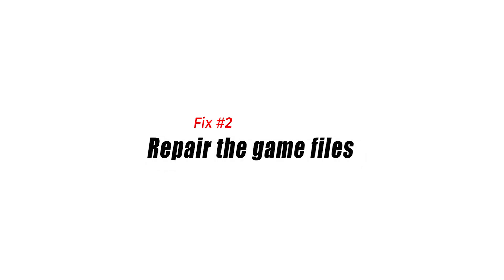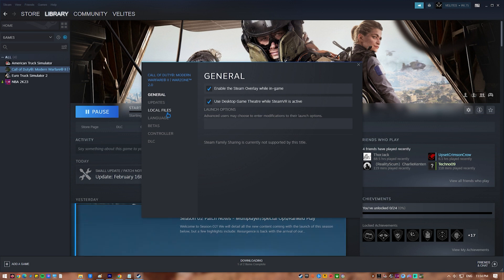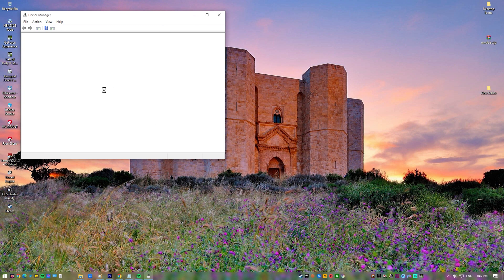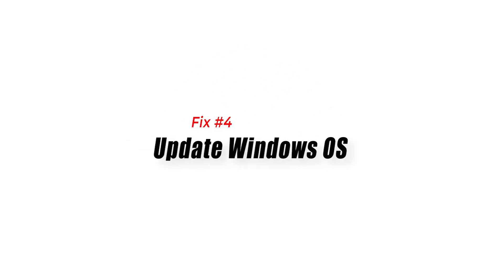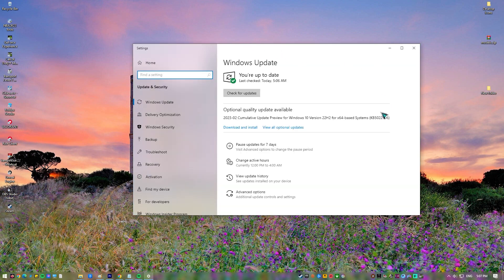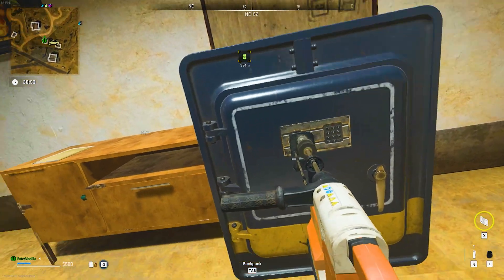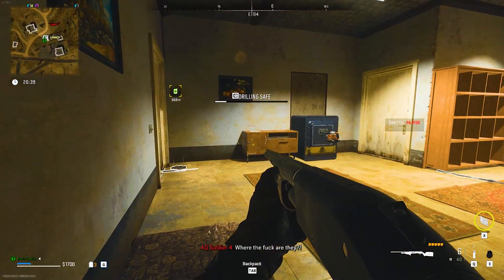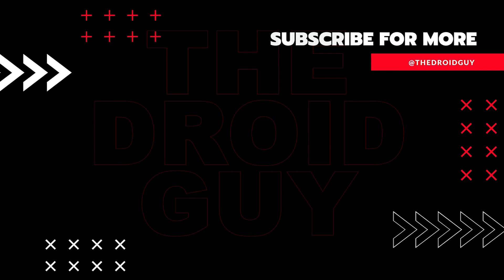How To Fix COD Warzone 2 0xc0000005 Error [Updated 2024]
Are you experiencing the 0xc0000005 error when playing Call Of Duty Warzone 2? We’ve been getting some reports that many players are reporting their game crashing or not working because of this problem. If you are getting this issue on your PC, learn what solutions you can try by following this guide.